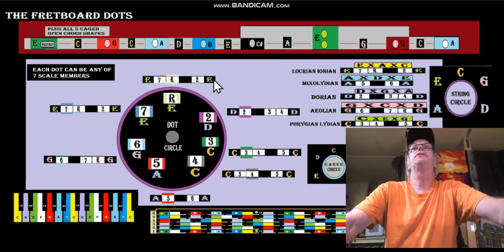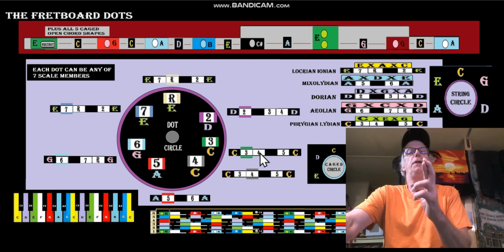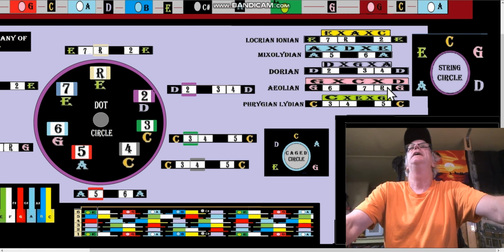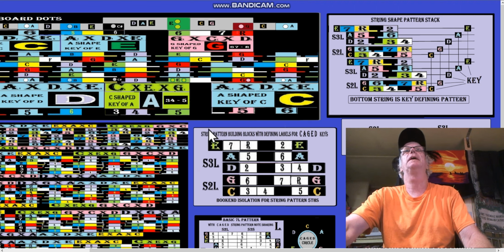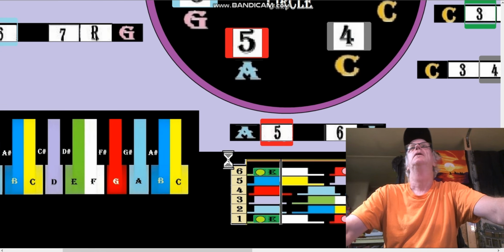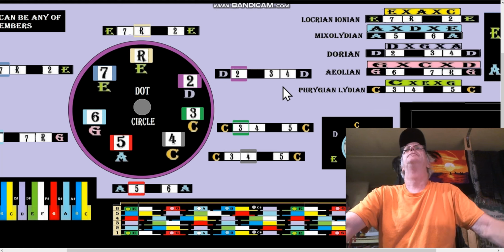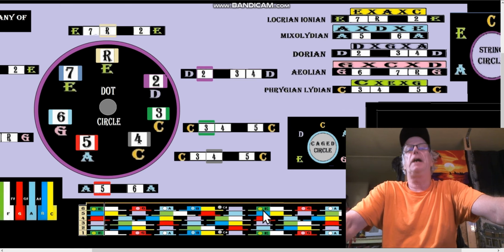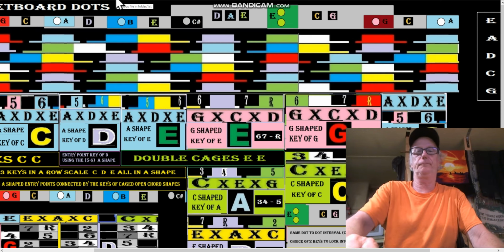Andys Free Guitar Charts Videos Lesson Chart 135 Part 3 of 7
Chart #135 The Dot Circle

Taking group member applications too!

add the group number to URL /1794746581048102

OR search for     "Andys Free Guitar Chart Videos"         from your Facebook account.